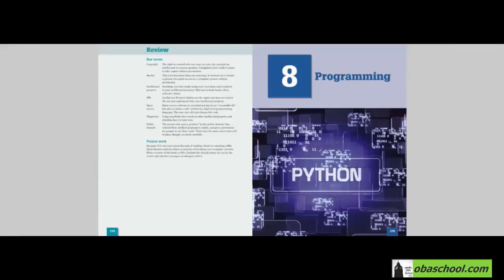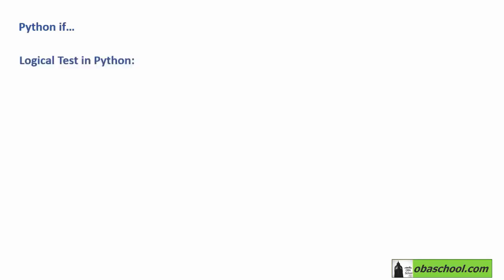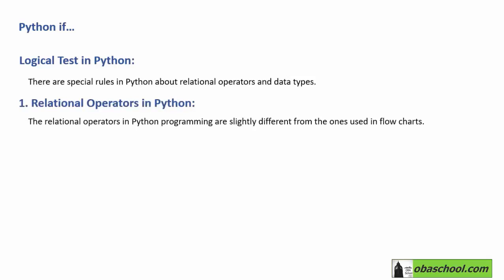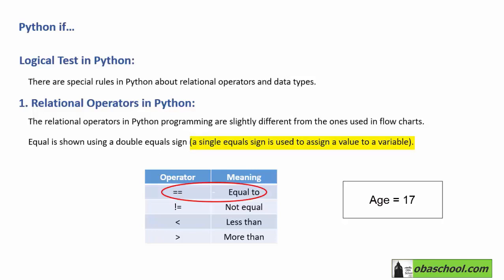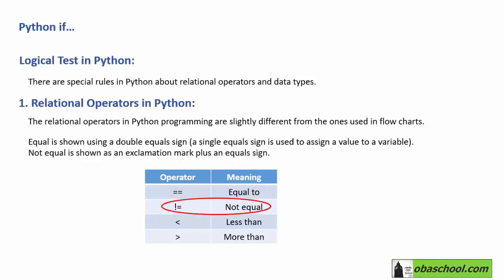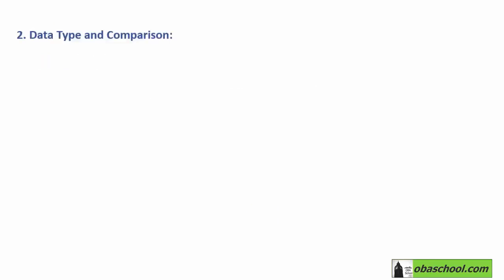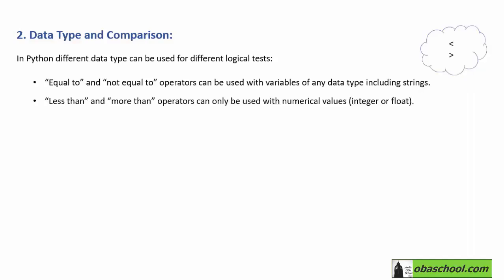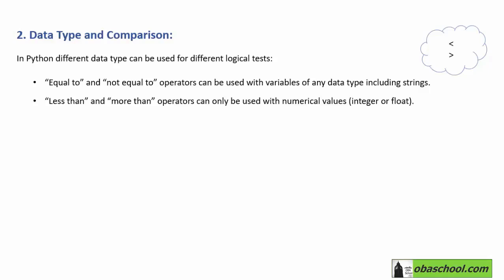Programming – 1.4 Programming Fundamentals – Programming Python If Part 1